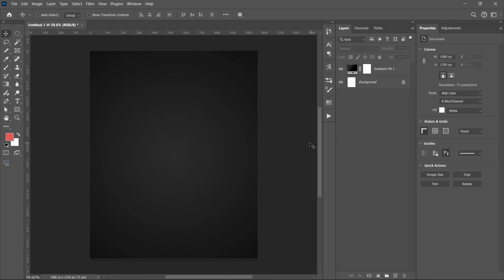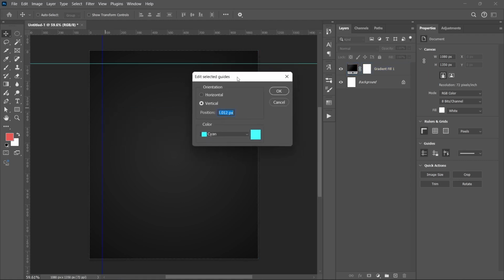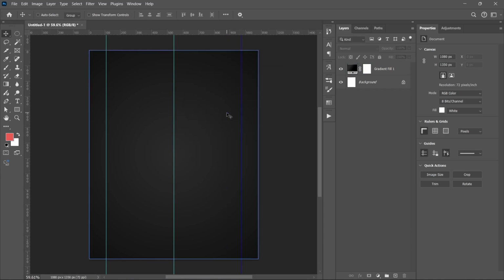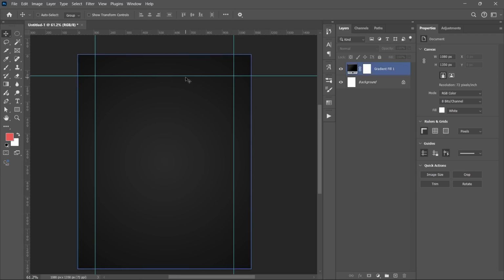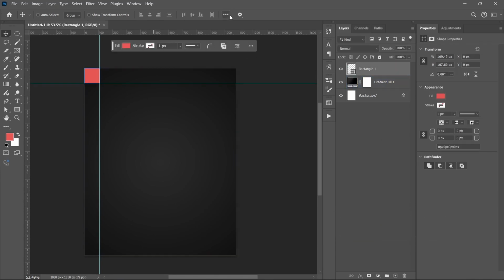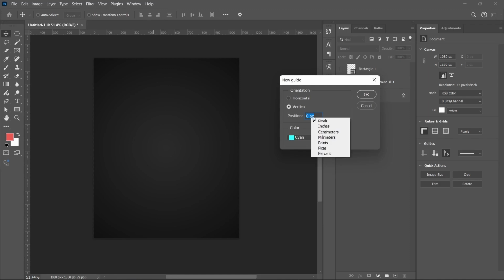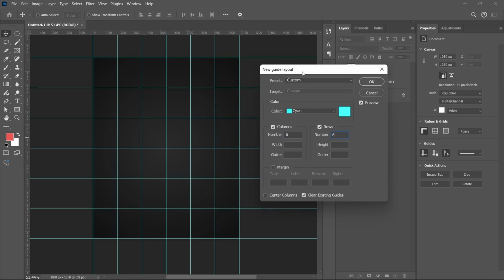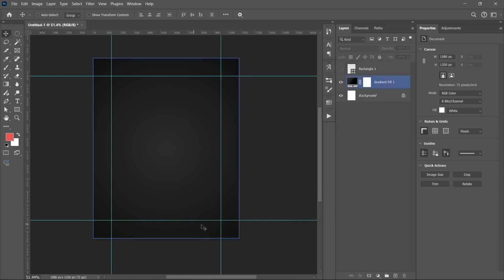How to Create Guides in Photoshop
Learn how to create and use guides in Photoshop to align your designs with precision. This quick tutorial shows you the simple steps to set up guides and keep your layouts clean and professional.